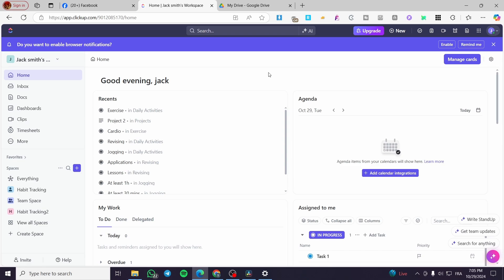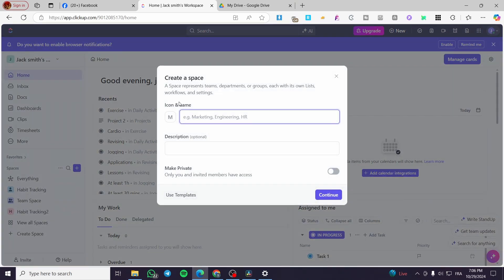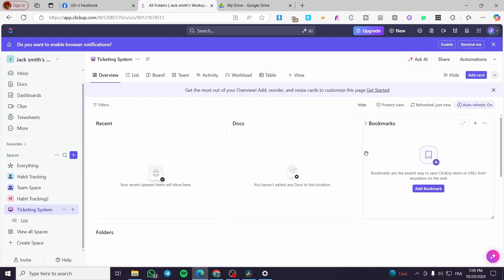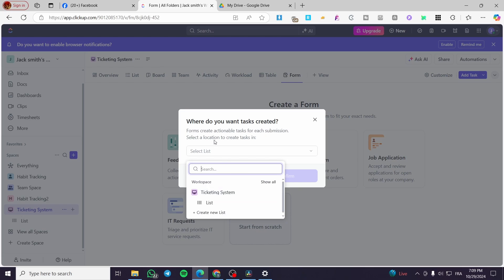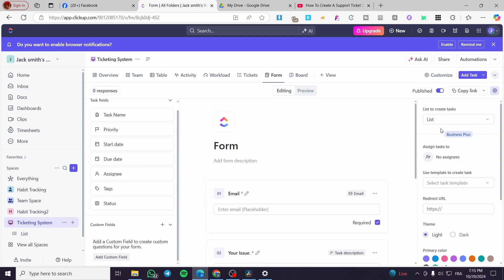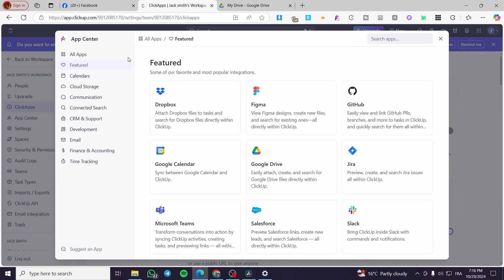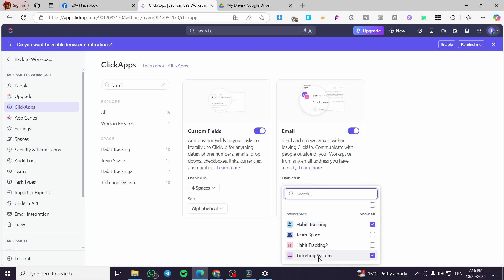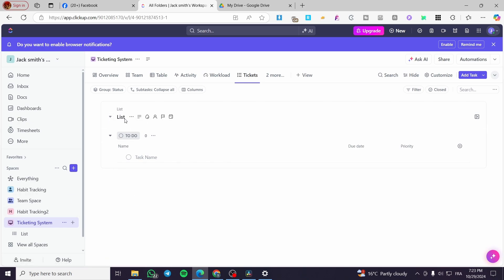How to Use ClickUp as a Help Desk Ticketing System | Full Tutorial 2025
If you are looking for a video about How to Use ClickUp as a Help Desk Ticketing System, here it is!